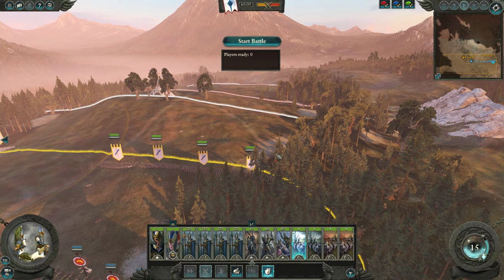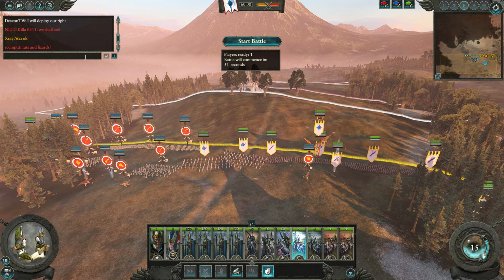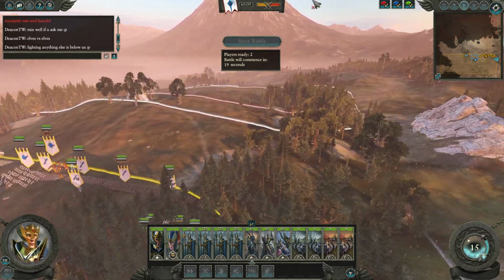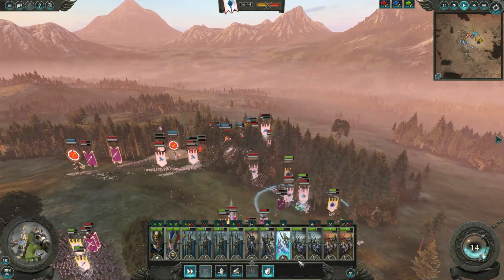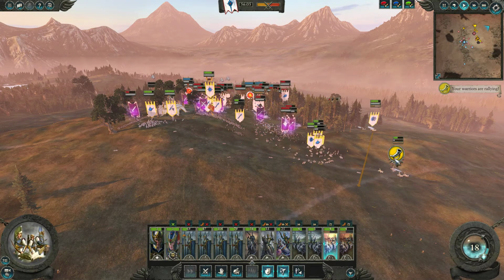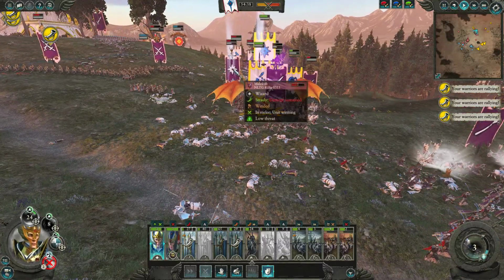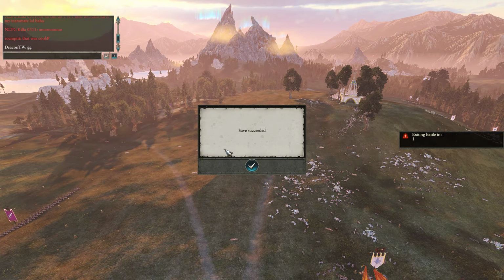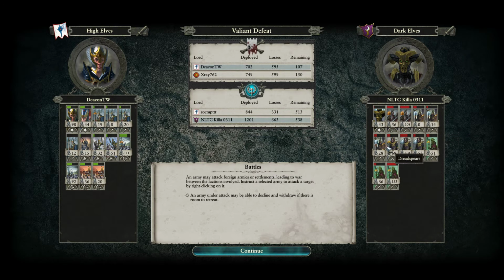2v2 Very close High Elves Valiant Defeat! Warhammer 2 Multiplayer Battle 39 Live Commentary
This is DeaconTW in Multiplayer Battle number 39 of my Warhammer 2: Total War Live Commentary Series, myself playing as Tyrion and the High Elves. However, I don't use voice during the battles because my commentaries are live. But it does build an opportunity to team up and hang out, or to 1v1.

If you're into Warhammer Campaigns... Watch my Warhammer 2 Mortal Empires Durthu Wood Elves Campaign Review Series